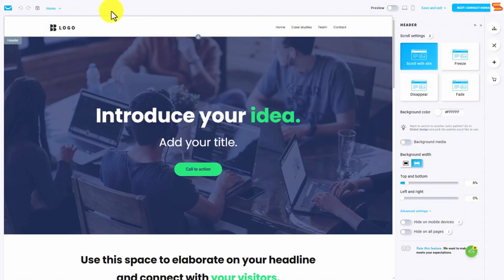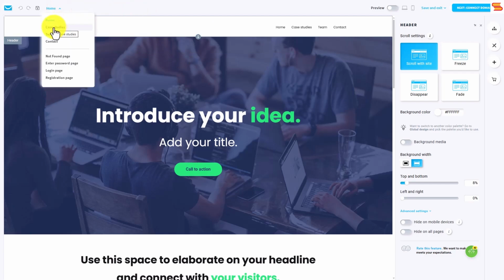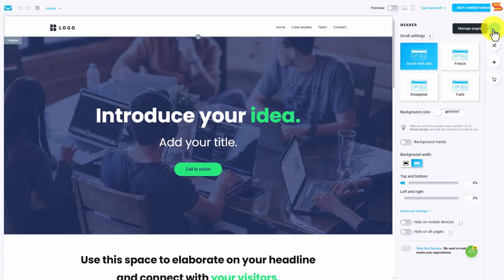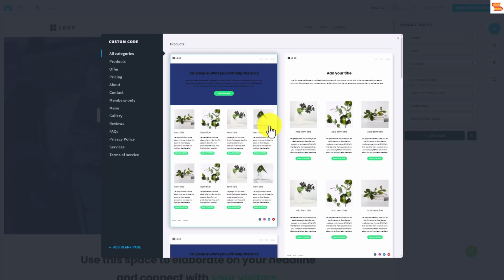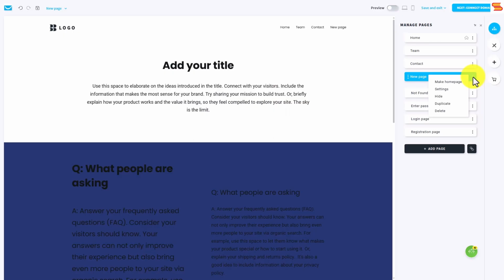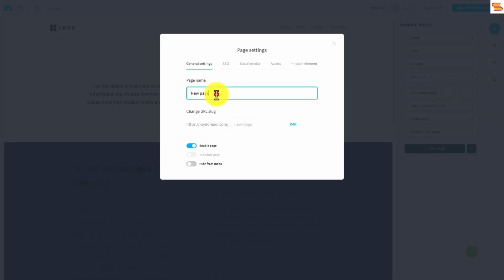How to Set Up a Website: Step-by-Step Guide for Beginners | Lesson 11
Setting up a website is easier than ever, but getting it right requires a strategic approach. In this beginner-friendly guide, we’ll walk you through the process of setting up a fully functional website, whether it’s for blogging, e-commerce, or business.

What You’ll Learn:

✅ Choosing the Best Website Platform (WordPress, Wix, Shopify, etc.)
✅ How to Buy a Domain & Set Up Hosting
✅ Installing and Configuring Essential Features
✅ Customizing Your Website Design & Layout
✅ Optimizing for SEO & Mobile Responsiveness

🚀 By the end of this video, you’ll have a professional website ready to go live!